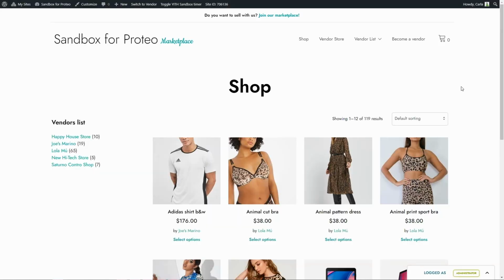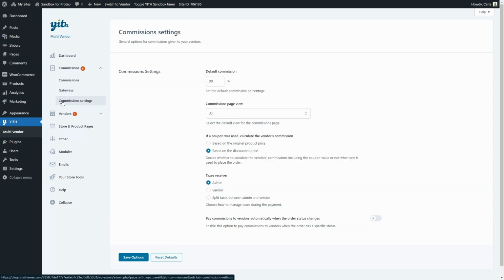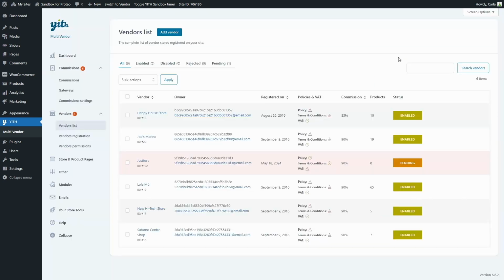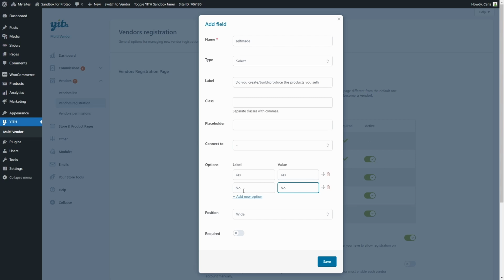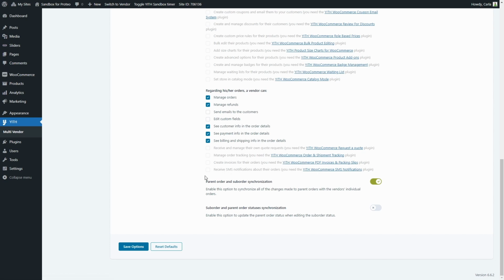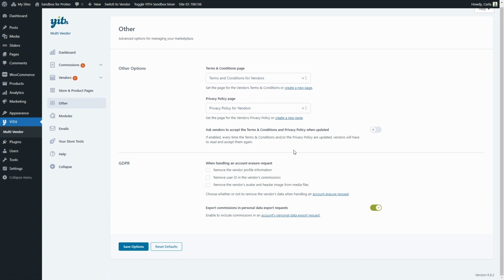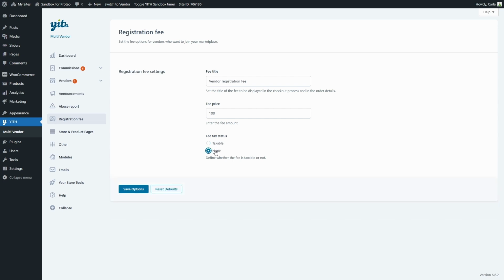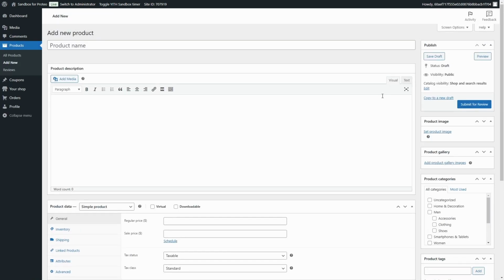First Steps and General Overview - YITH WooCommerce Multi Vendor / Marketplace 5.0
In this video, we'll see the latest update of YITH WooCommerce Multi Vendor / Marketplace, version 5.0. With this plugin, you can create a marketplace where users apply to become vendors to sell their products in your shop, similar to Amazon or Shein. We'll see all the options you need to configure to add a registration form to your pages, manage commissions, limit the number of products vendors can publish, and more! We'll also take a look at the new "Vendor registration fee" module so you can charge a fee to users who apply to become vendors. Let's get started...

00:00 Intro
00:39 Getting started
01:18 Dashboard
02:17 Commissions
02:52 Paying commissions manually
03:40 Gateways to pay commissions automatically
04:07 Commissions settings
06:36 Vendors list
08:09 Adding a vendor manually
09:51 Vendors registration
10:53 Adding a custom field to the registration form
13:00 Vendors permissions
15:26 Store & product pages settings
18:36 Other
19:04 Modules
19:56 Announcements module
21:16 Abuse report module
22:08 Registration fee module
23:01 Emails
23:41 Your Store Tools
24:02 Help
24:27 The vendor dashboard